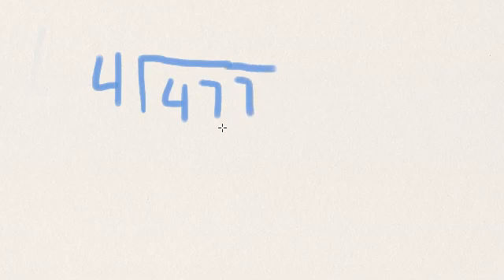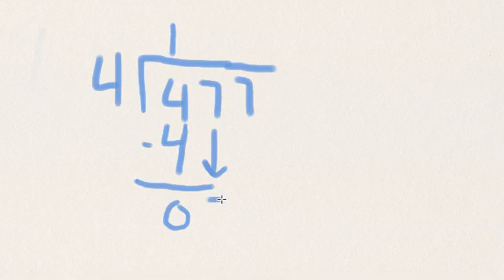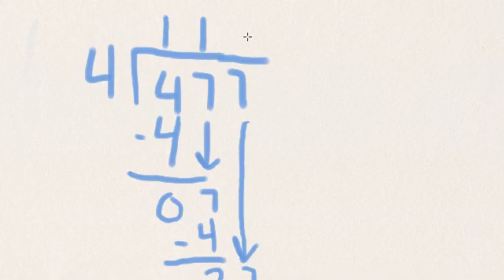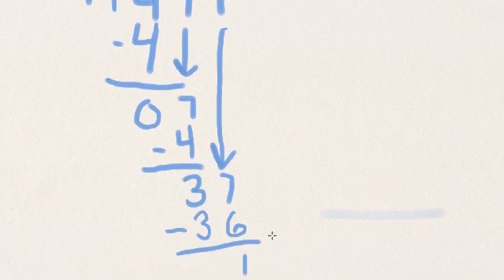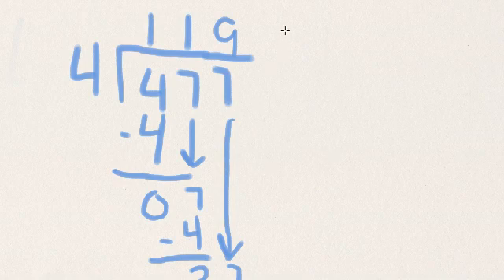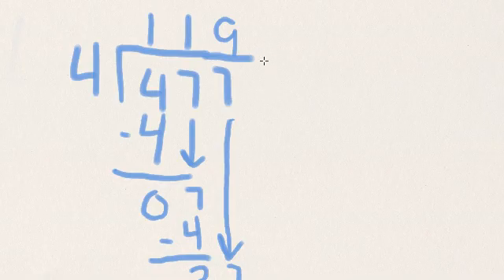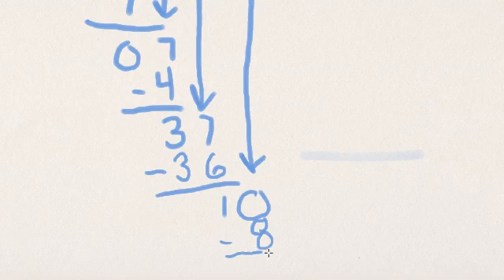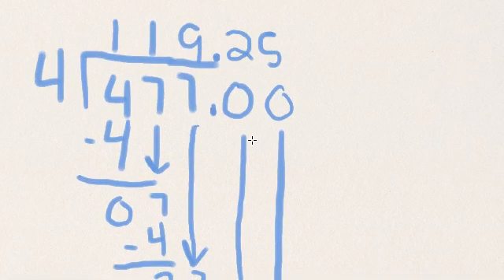Long Division with Remainders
How to handle a long division problem that includes a remainder. I cover how to simply write the remainder, how to write it as a fraction, and as a decimal.